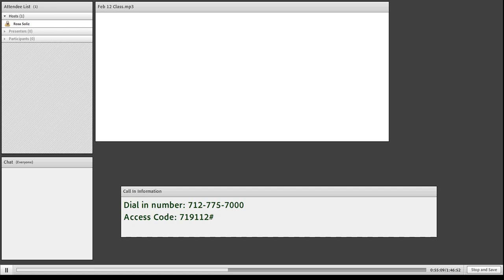2/12/13 - Small Town Strategies for Regional Work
Presenter: Bo Beaulieu, Southern Rural Development Center (Mississippi State University)

It’s no easy task for small towns and rural areas to remain economically viable in today’s highly competitive, dynamic global environment. Despite the odds, many small places are not giving up and are banding together to pursue innovative strategies that build on their collective competitive strengths. This webinar will outline some of the important multi-county regional strategies being pursued that are helping small towns and rural counties survive and thrive. Hear about the work being launched in rural areas across the country and some of the early successes resulting from these regional efforts.